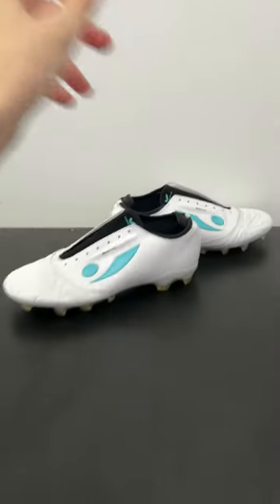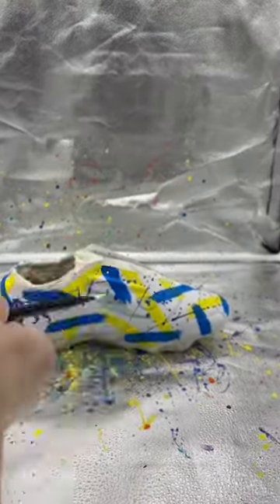Which nfl team would these suit??